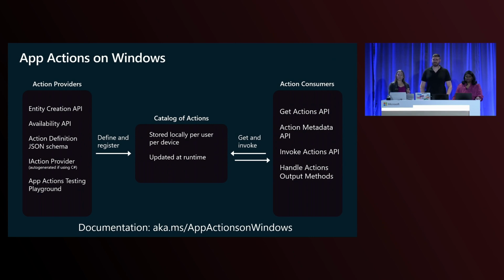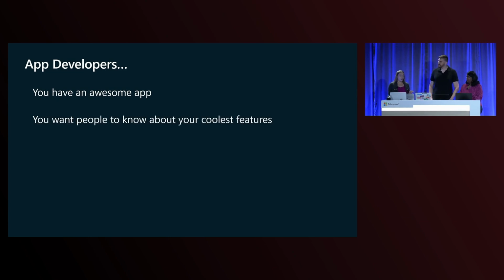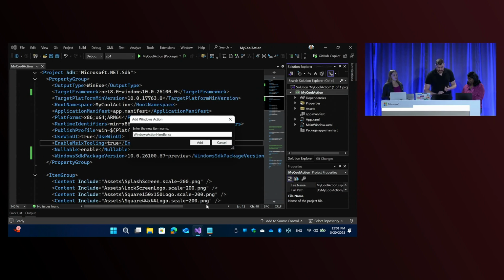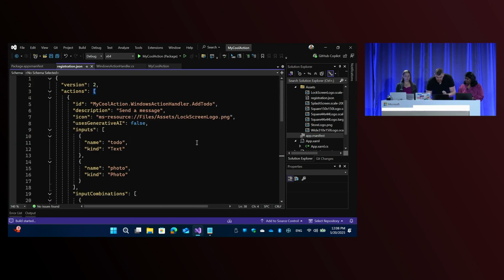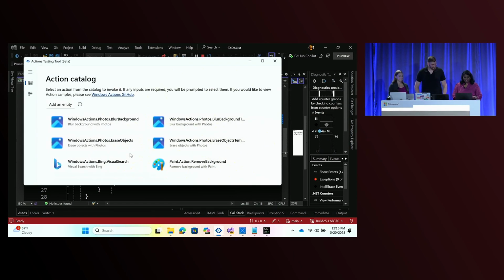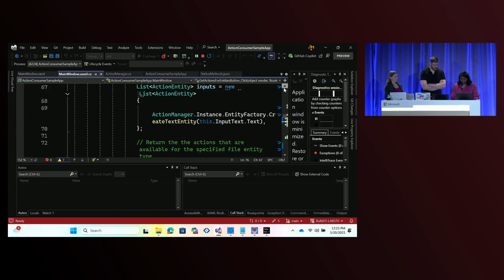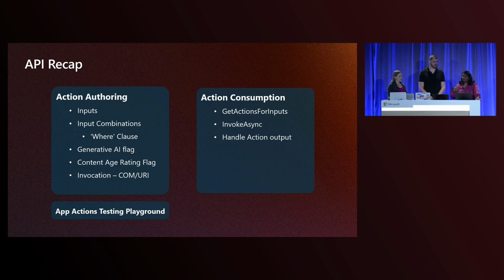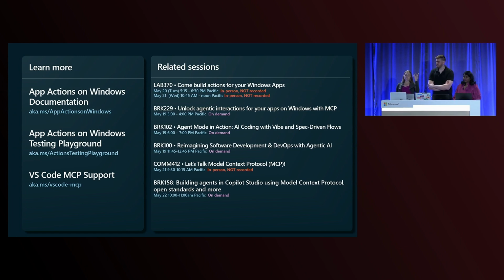Boost your app's reach and engagement with AI via App Actions on Windows | BRK220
Unlock your app’s full potential with AI via App Actions on Windows! Join our session to learn how to register your app’s Actions, boosting visibility and traffic. Enhance user experiences by integrating rich Actions from the Windows catalog. Don’t miss this chance to expand your app’s reach and help your users stay in their flow.

𝗦𝗽𝗲𝗮𝗸𝗲𝗿𝘀:
 * Sasha Sproch
 * Premalini David

Chapters:
0:00 - Demonstration of App Actions Integration
00:09:58 - Discussion on Actions, Entities, and Functionality
00:15:10 - Building a Blank Win UI Application
00:16:20 - Generated Connections and Entity Handling
00:23:56 - Testing and Validating Actions
00:27:03 - Demonstration of Todo List App
00:36:42 - Exploration of Lab Setup for Testing Actions
00:42:02 - Introducing Summarize Action Attributes: Generative AI and Content Age Rating
00:44:00 - Recap of Session: API Usage and Action Consumption